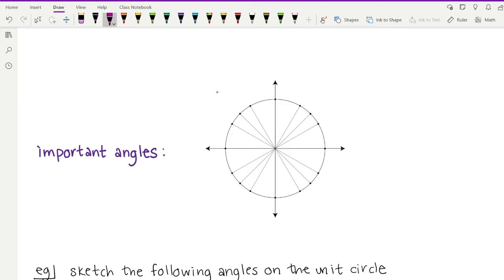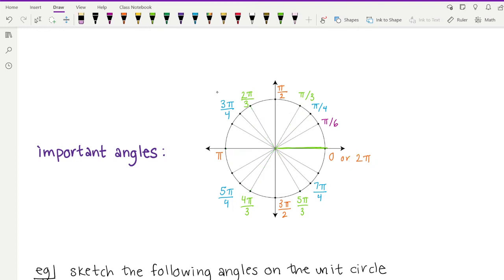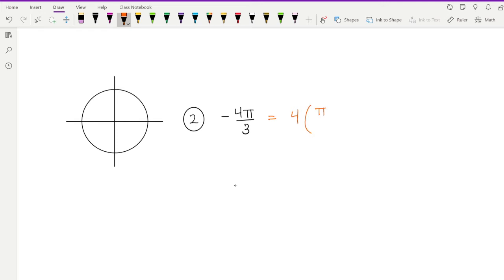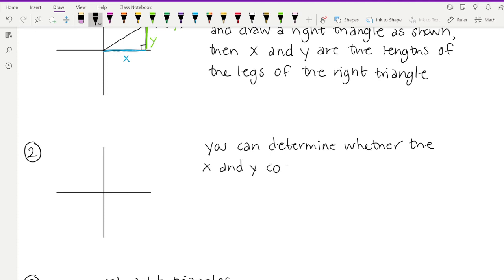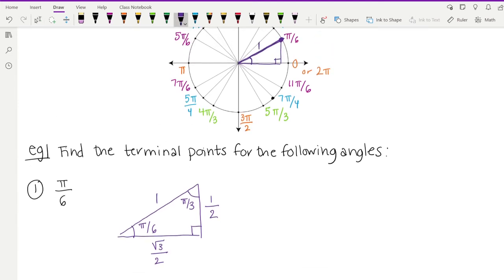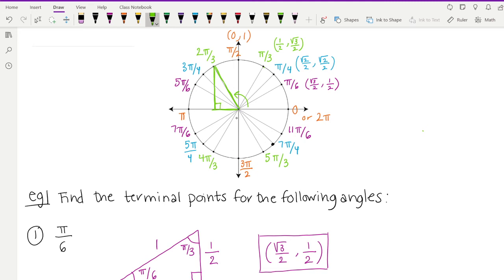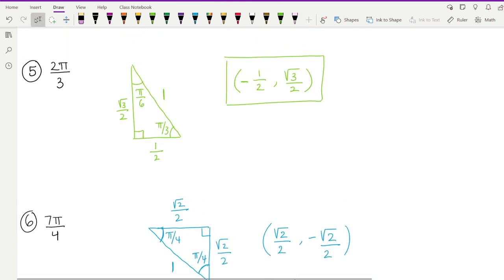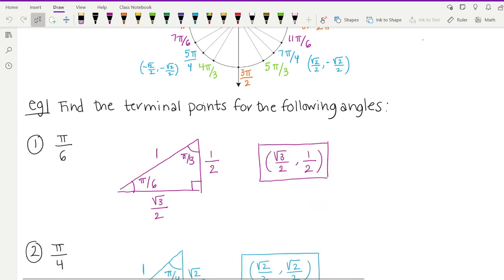142 Week 2 Video 2 (5.1: The Unit Circle, Part 2)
At about 25:45, I accidentally say that the hypotenuse of the 45-45-90 triangle has a length of s times the square root of three, rather than s times the square root of 2.